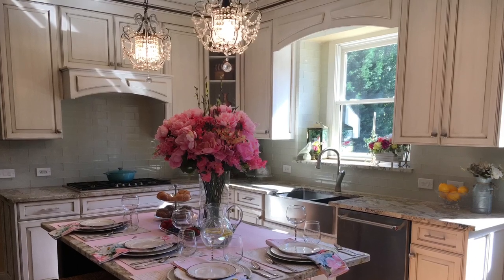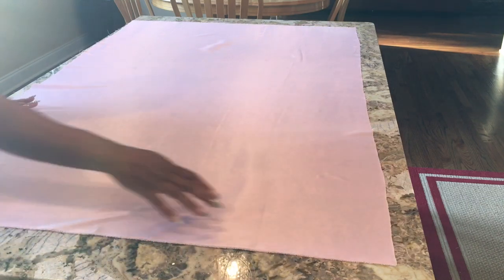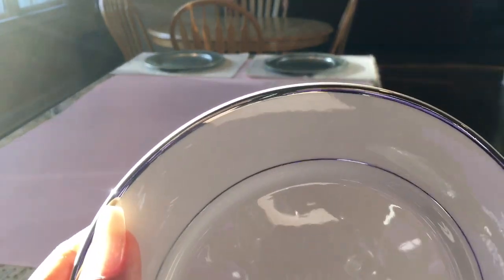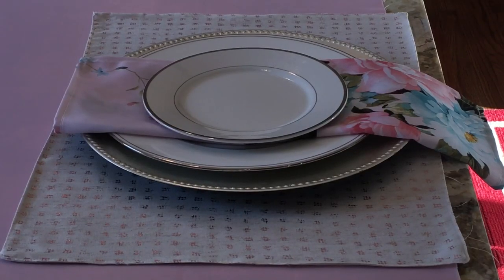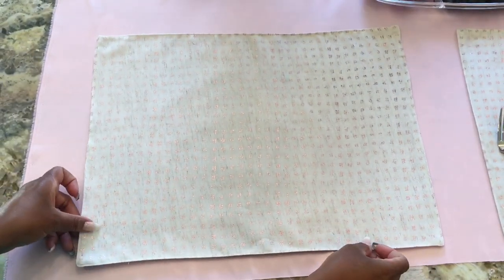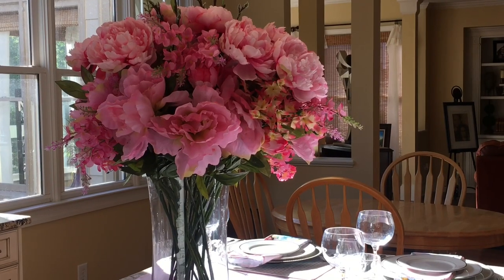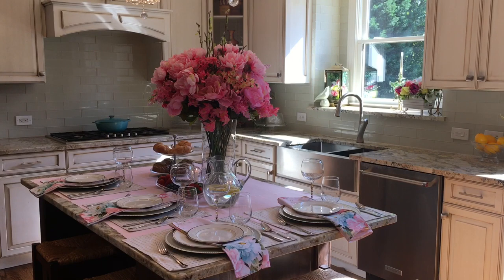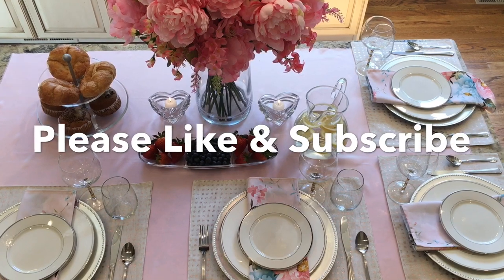Breakfast Table Decor Ideas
Breakfast is the most important meal of the day. Learn how to make it a beautiful dining experience.